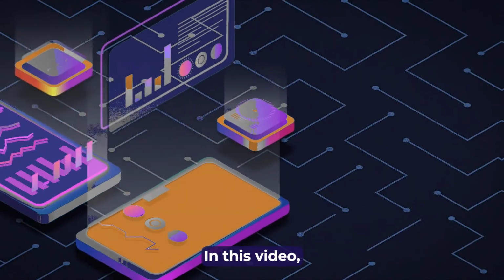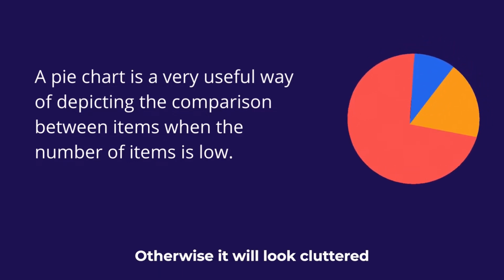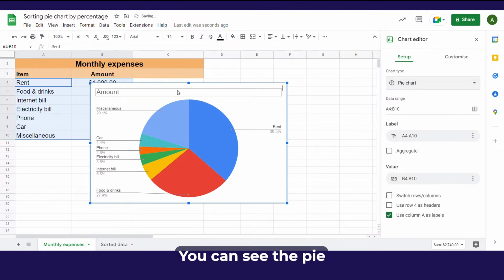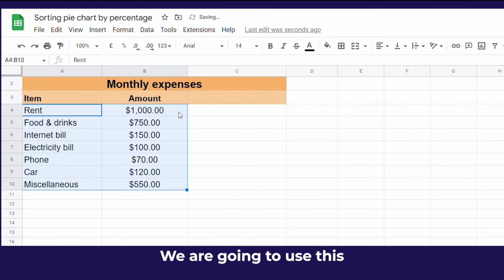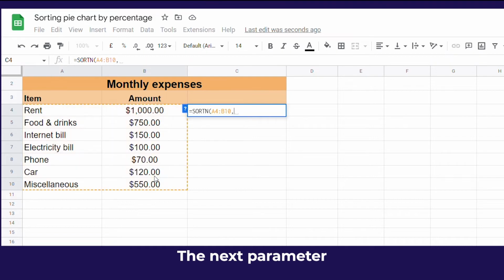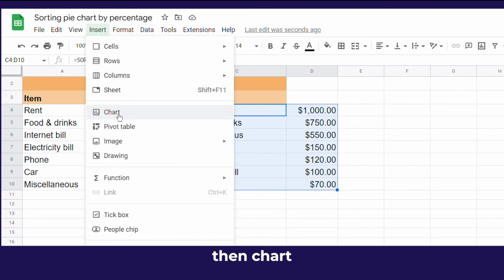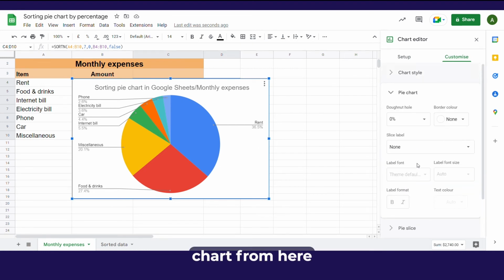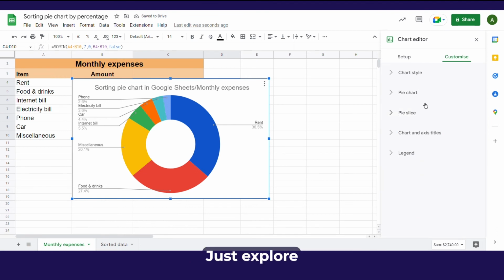Create and Sort PIE CHARTS in GOOGLE SHEETS || Easy Tutorial 2022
In this video, you will learn how to create beautiful Pie charts in Google Sheets. Pie charts are beneficial in depicting the variation when the number of fields is low.

If you're someone who wants to learn about various functions and formulas used in Google Sheets, you may wish to check out our Google Sheets Definitive Guide, 100s of tutorials by experts:

Thanks.
Team AMIGO DATA